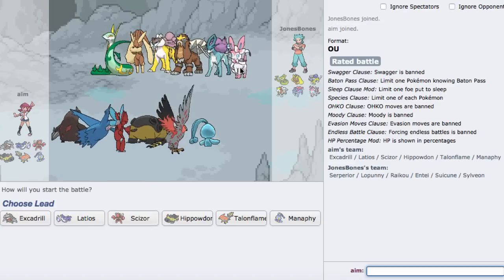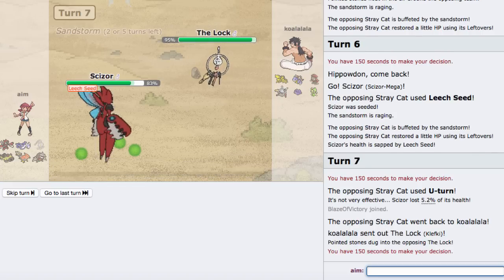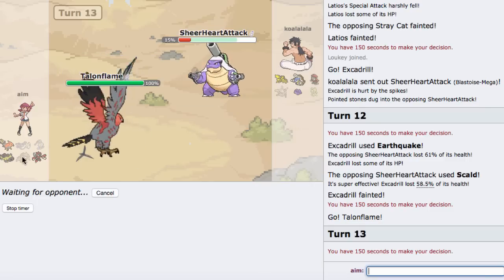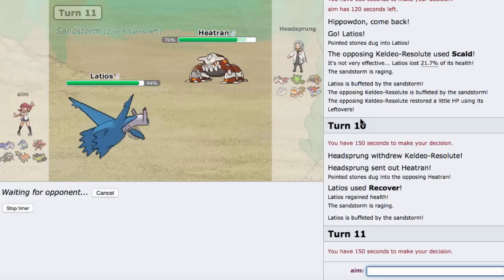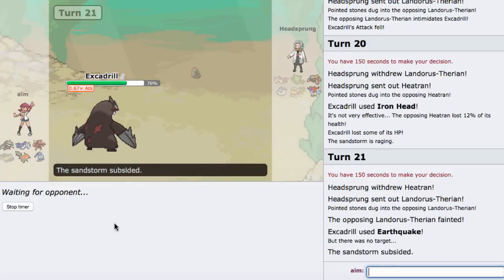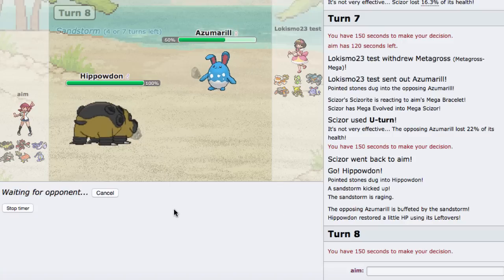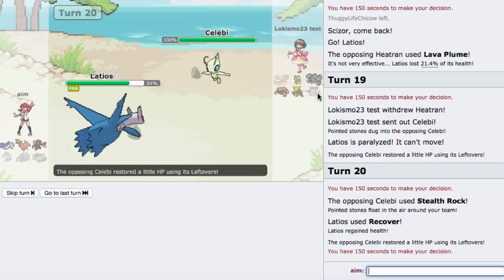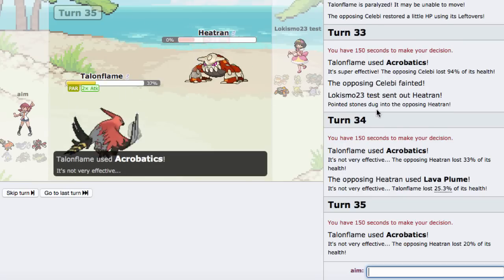Pokemon Showdown Road To Top Ten: Oras OU #4